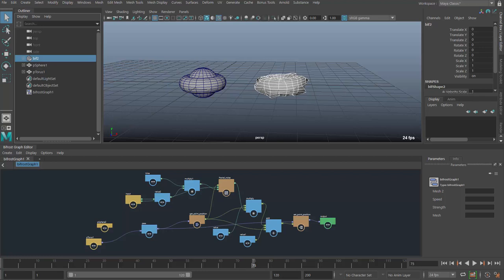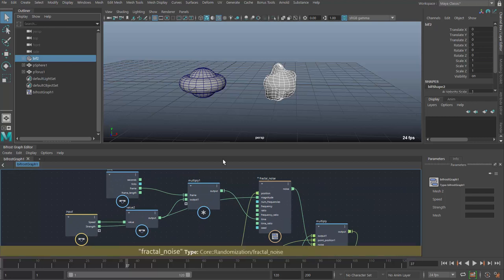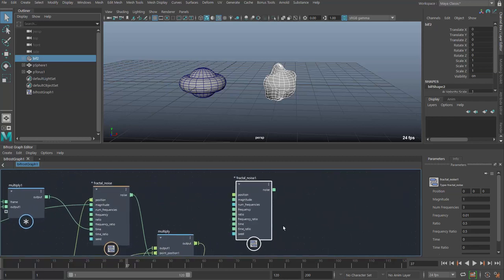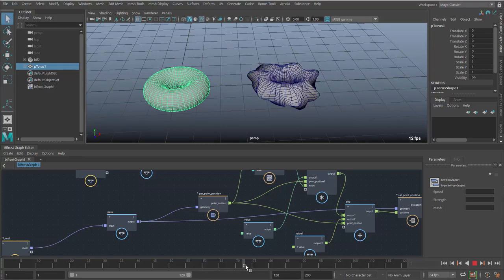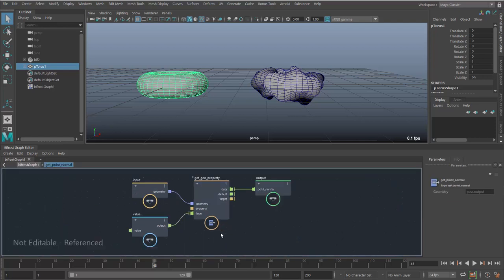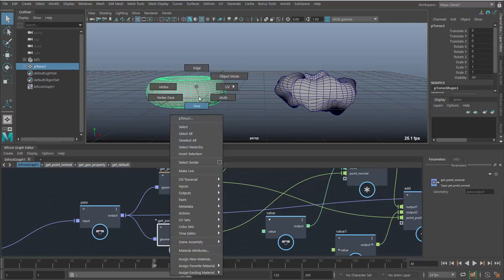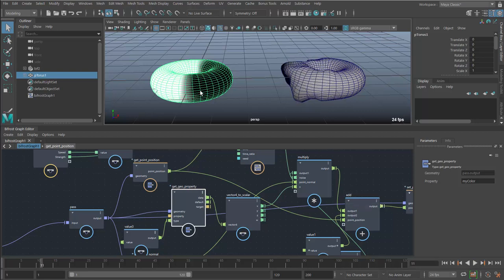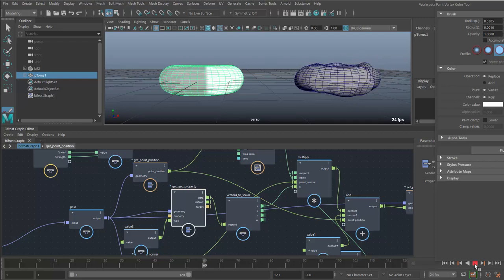Bifrost Basics Part 3: Compound Intro